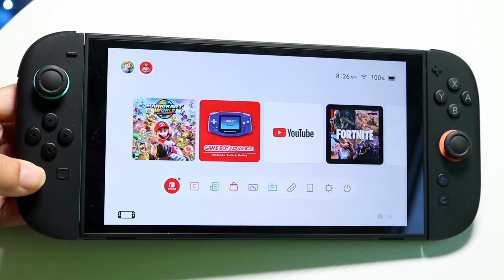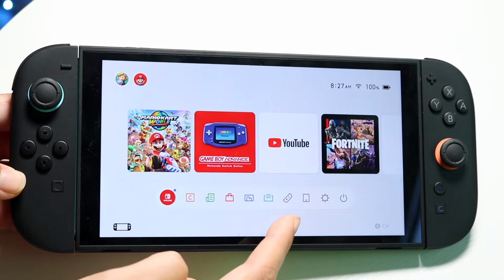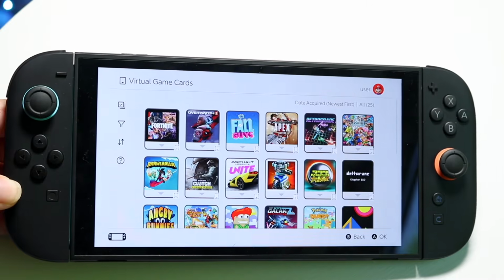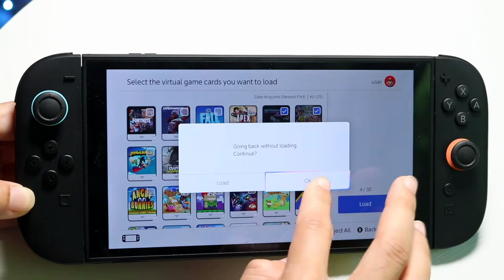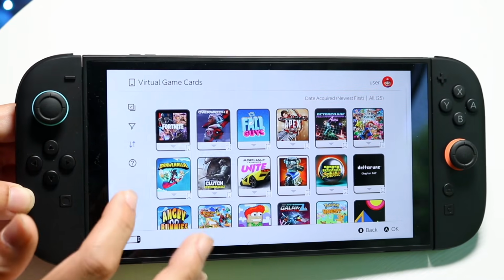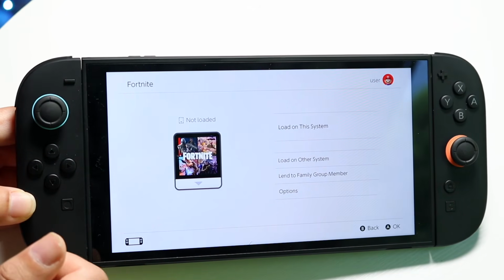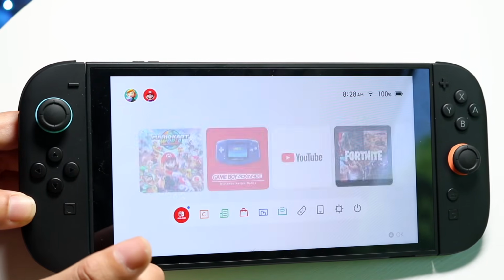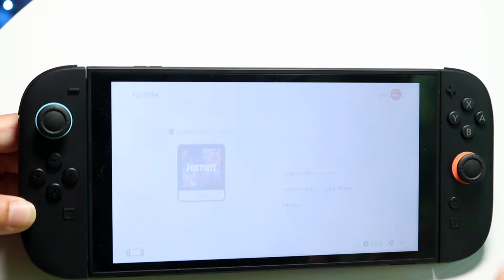How To Use Virtual Game Cards On Nintendo Switch!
Here is exactly How To Use Virtual Game Cards On Nintendo Switch!